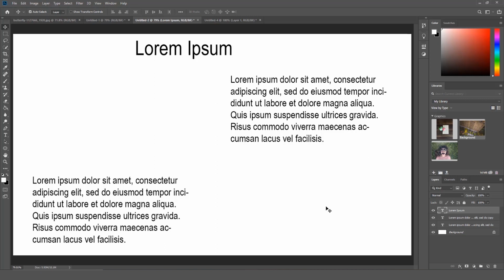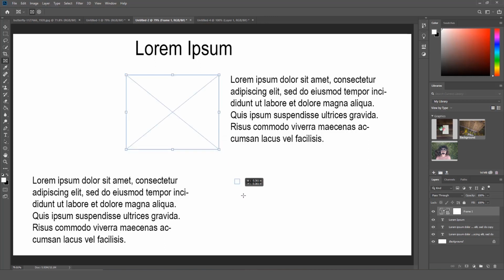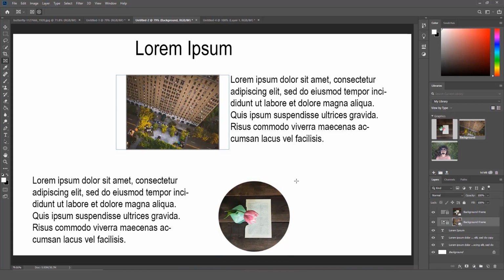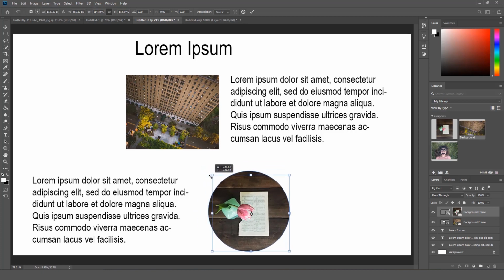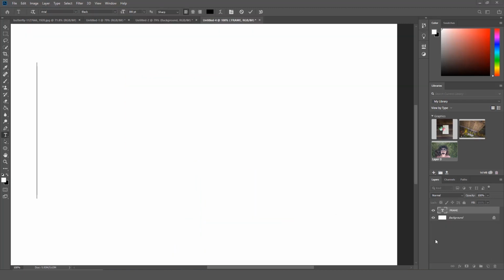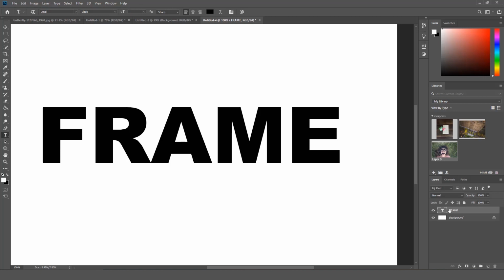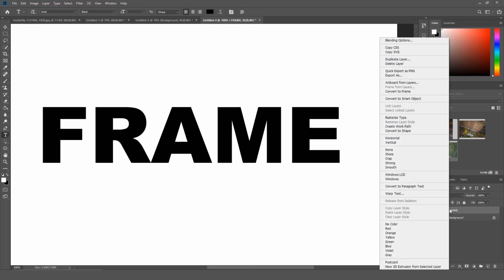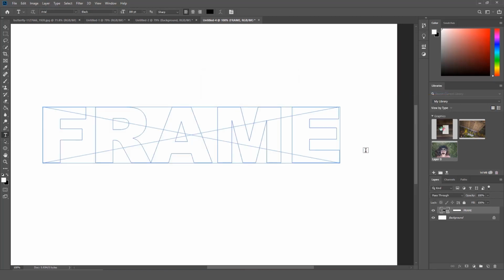How to use the Frame tool in Photoshop CC 2019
How to use the Frame tool in Photoshop CC 2019. In this video, I will show you how to use the New Frame Tool that was released in Photoshop CC 2019. The video will give you step by step instruction on how you can use the new Frame Tool feature.